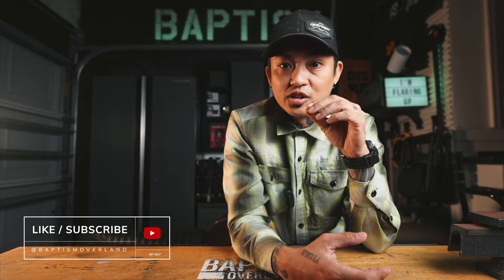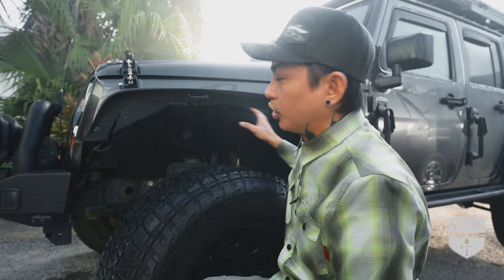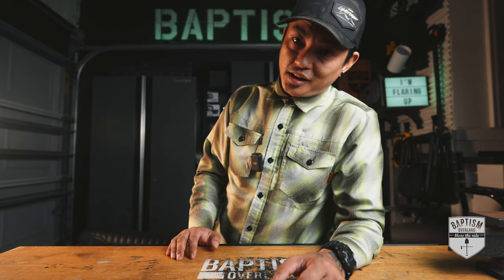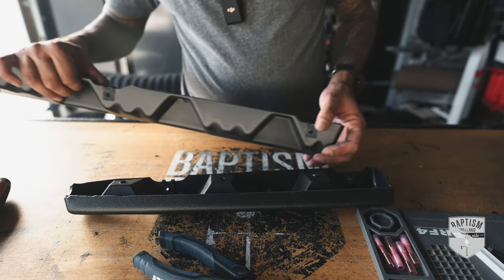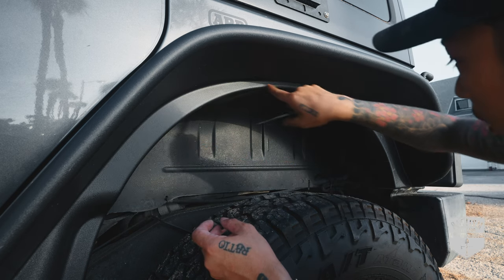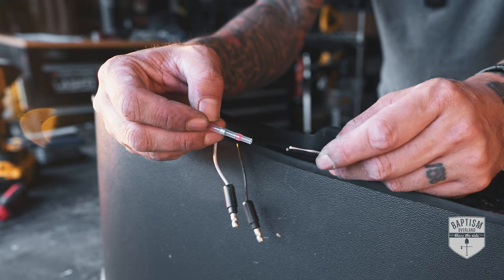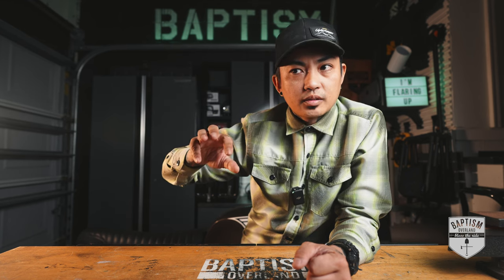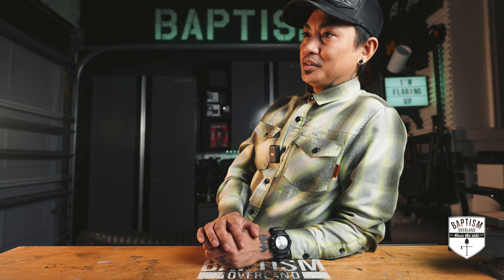Bushwacker Flat Style Fender Flare Install / Review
Finally replacing the cheap fender flares I installed over a year ago with the Bushwacker flat style fender flares. Spoiler alert: they look awesome!

Timestamps:
00:00 - Intro
02:14 - The Problem
04:15 - Metal vs Plastic Fenders
07:57 - What I Got
08:31 -  Installation
18:43 - First Looks
19:46 - Recap / Review
20:26 -  Moving Forward